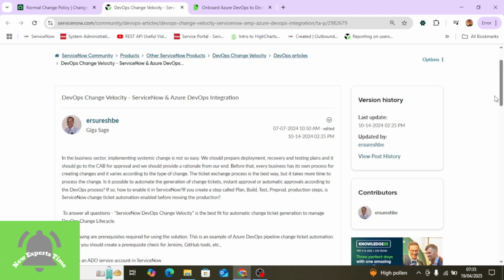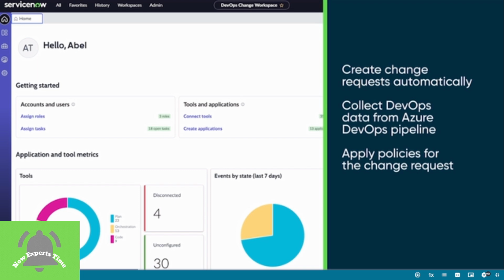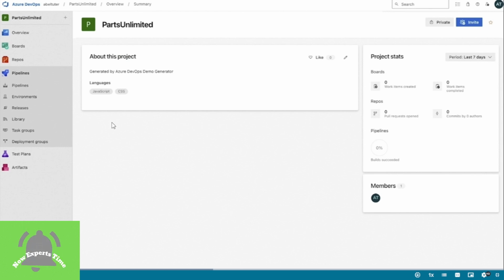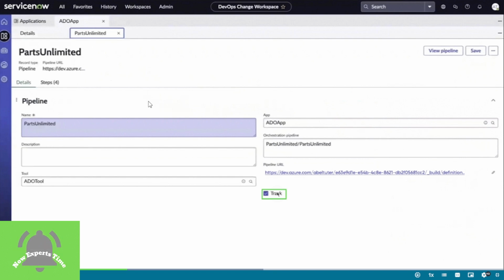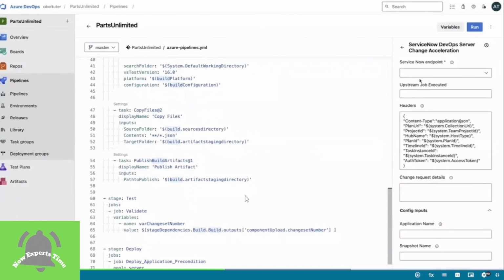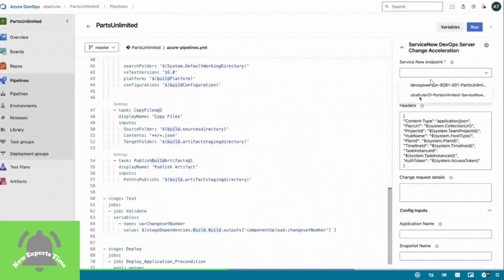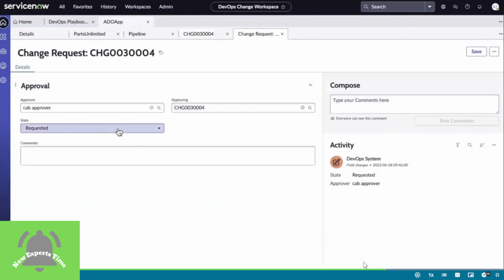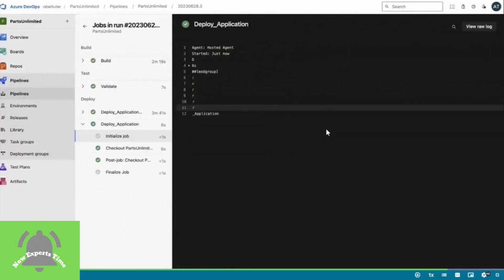Episode - 4 | DevOps - How to Configure ServiceNow End Points in Azure DevOps?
This video covers the following items,

1. Article for Pre-requisities
2. Service Connection with ServiceNow
3. Configure Change Payload in Azure DevOps
4. Pipeline | Change Creation